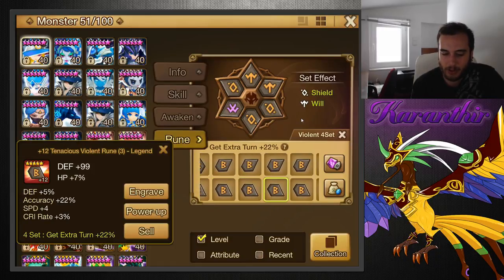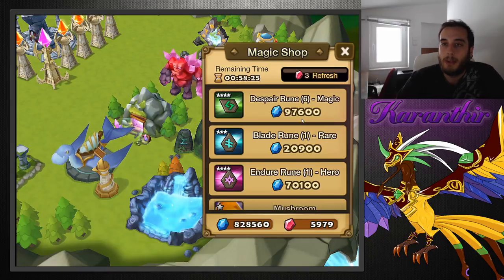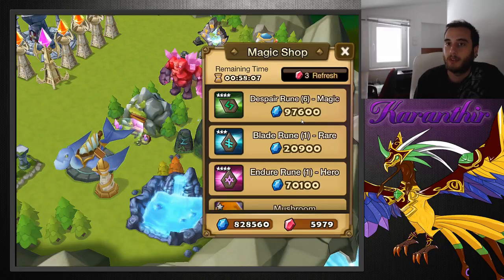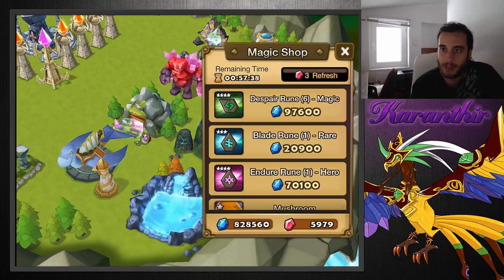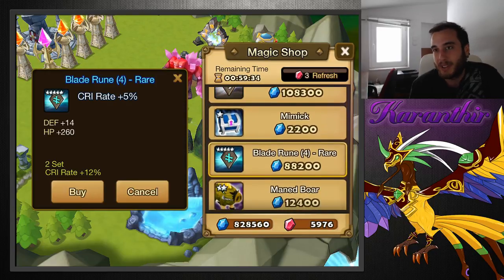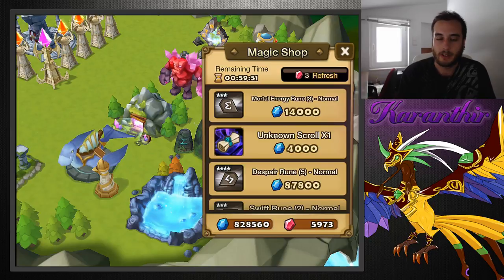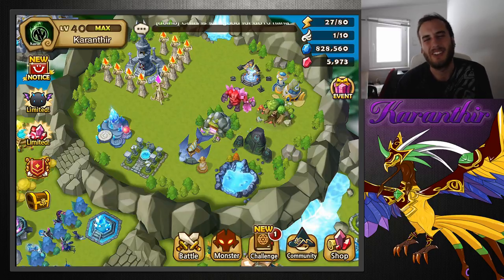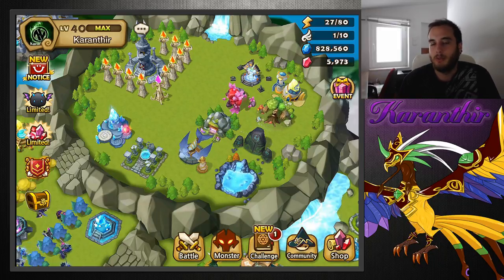How to Shop for Runes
Let me know if there are any questions or advice in the comments!